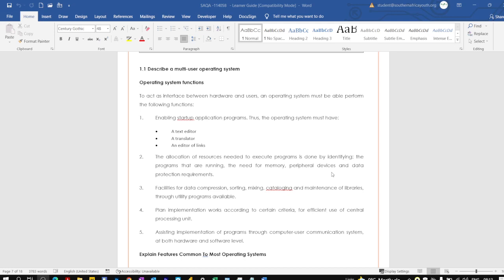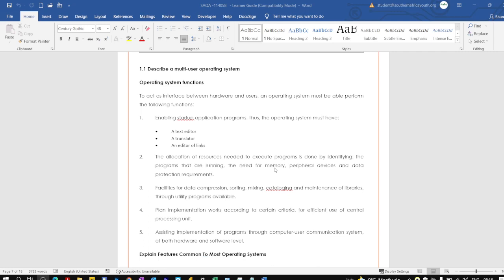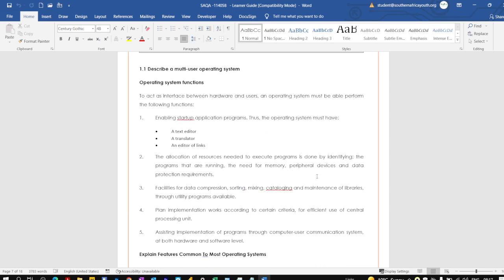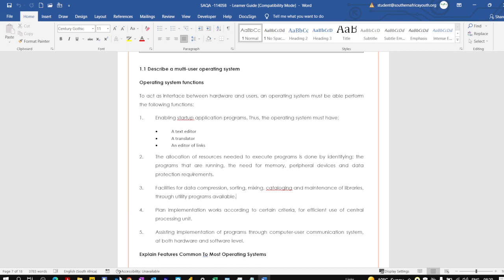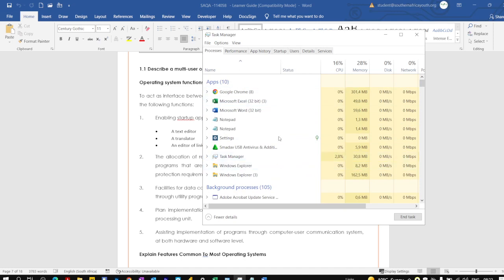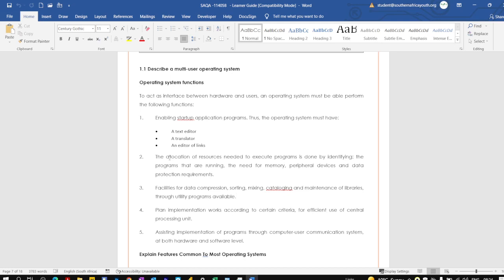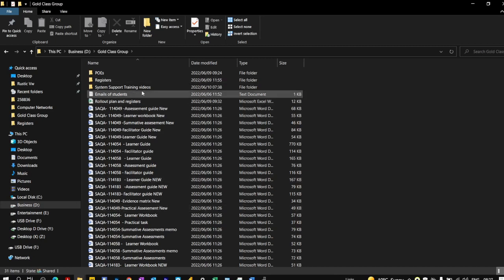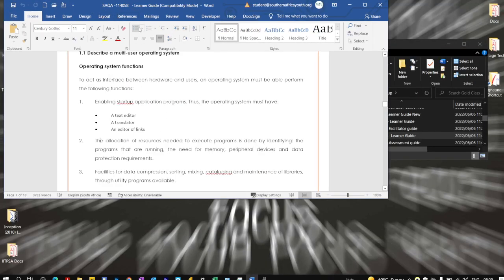9 Operating Systems Functions